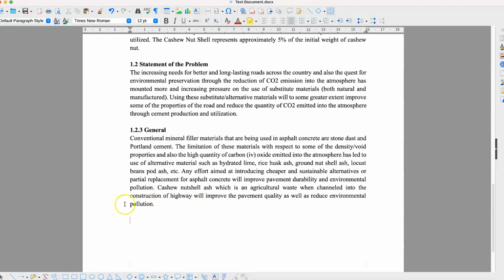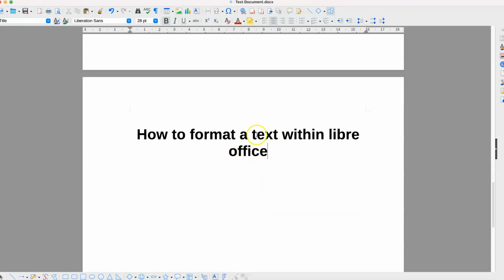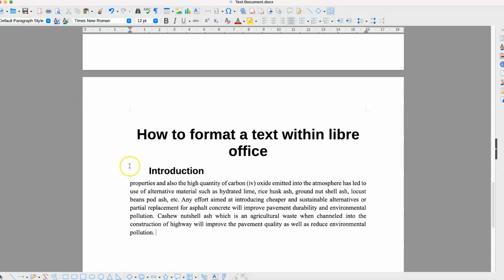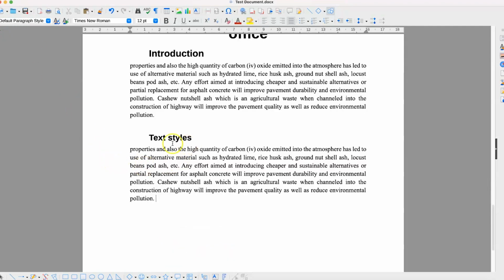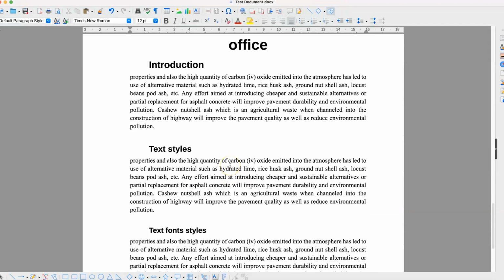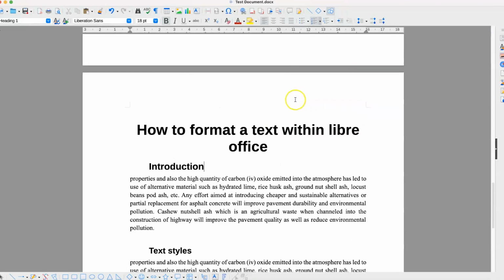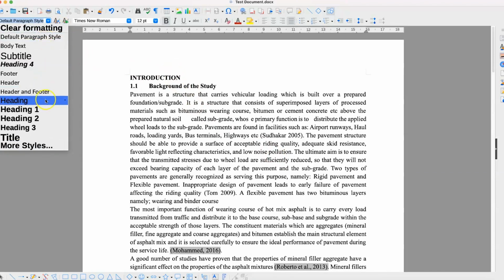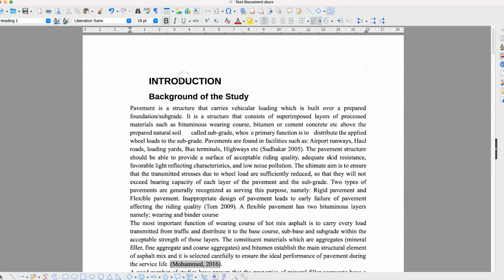23.0 Text Formatting Styles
In this tutorial, learn how to effectively use Text Formatting Styles in LibreOffice Writer to give your documents a professional and consistent look. We’ll cover how to apply and modify paragraph, character, and heading styles, allowing you to format large documents quickly and efficiently. Understanding styles helps maintain uniformity throughout your document, especially for reports, essays, and books.

By the end of this lesson, you'll master using styles for text formatting, making your document editing easier and faster.